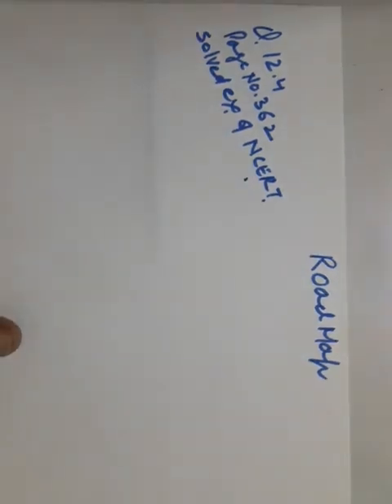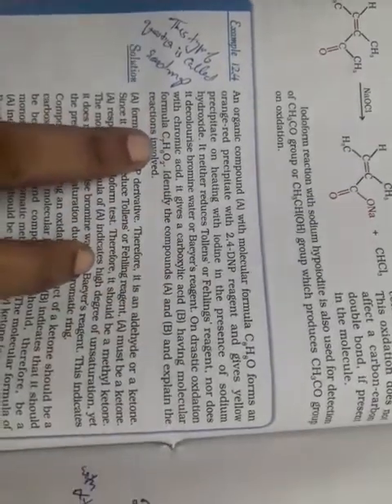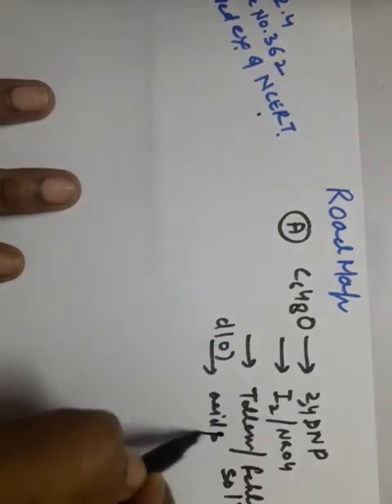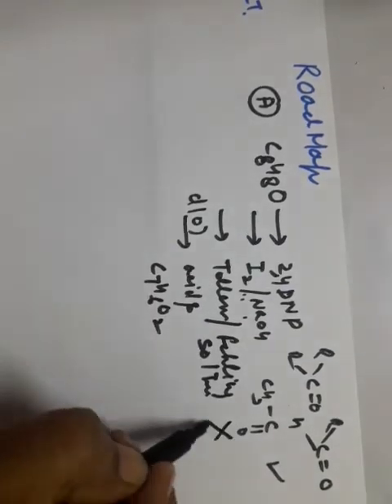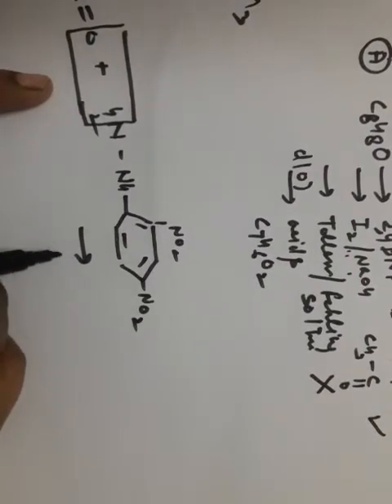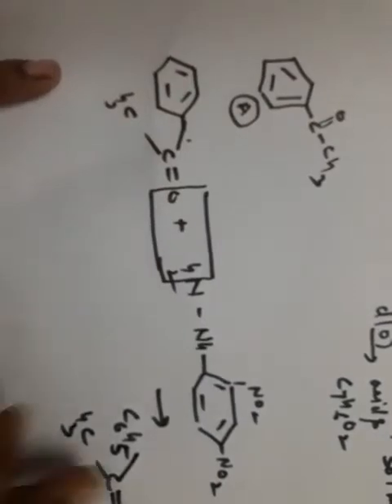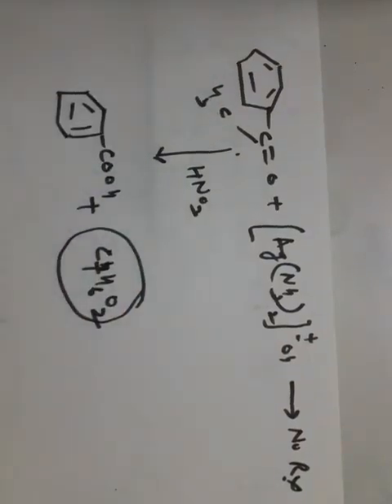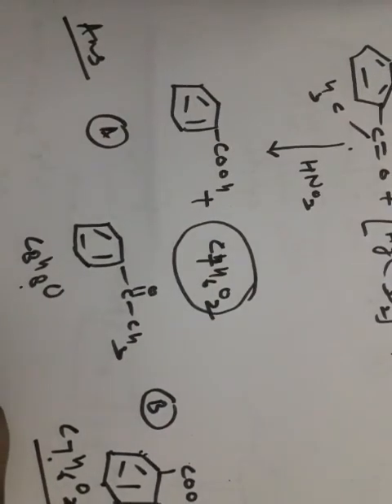SNSPS XII Chemisty Ch-aldehyde ketones & carboxylic acids Topic-Ncert questions By-Mam Madhu Vohra